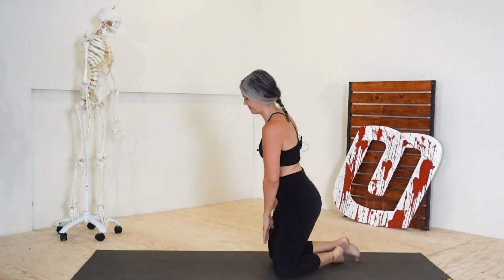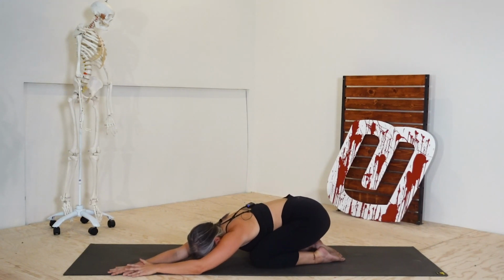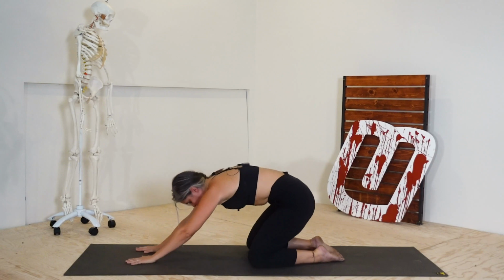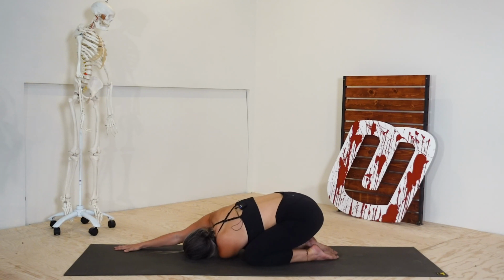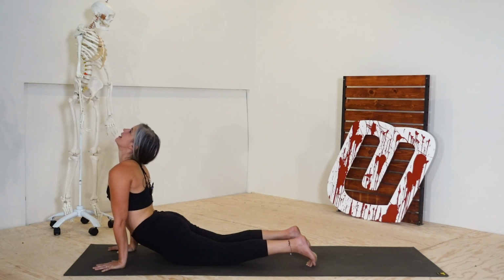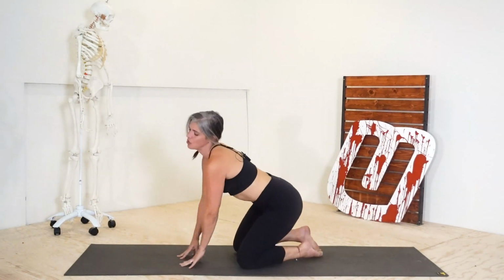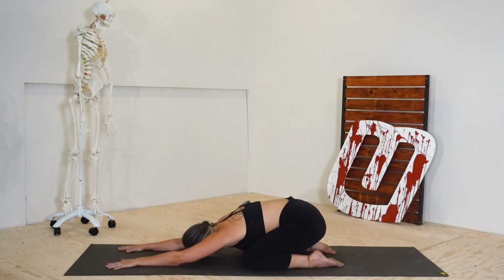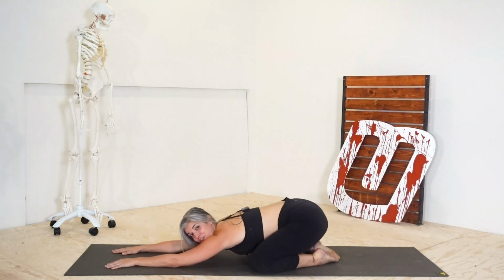Get off your couch, and STRETCH YOUR SPINE ‼️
Yeah we said it. GET UP OFF YOUR COUCH, we’re spinal flowin!

The founder of pilates, Joseph Pilates, believed that “if your spine is inflexibly stiff at 30, you are old. If it is completely flexible at 60, you are young.”

To have a better functioning and mobile spine, we need to be able to move in a variety of different directions; flex (bend forward), twist, and extend (backward), so that we can perform our daily tasks. Since so many of us spend considerable amount of time hunched over computers, phones, driving, and carrying children (all examples of spinal FLEXION), making sure we get some spinal EXTENSION is crucial!

The intentional breath work here helps to calm the central nervous system, and keep stress levels down. Doing just a few rounds in all directions is great as a warm up, OR turn it into a core workout by picking up the pace for a 15-20 minute flow… we bet you’ll be sweating by the end 💦

🔥 Did you know we have an online program?! The MoveU program has helped thousands of people around the world to eliminate their pain. Click the link in our bio or head to MoveU.com 🔥